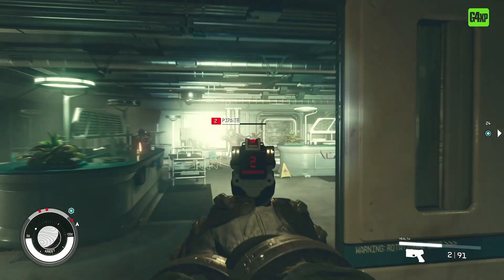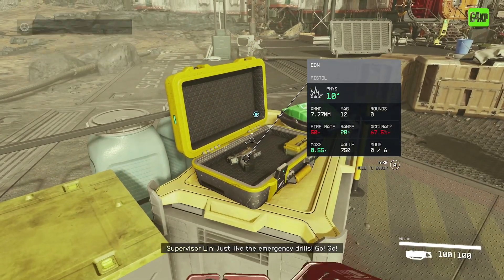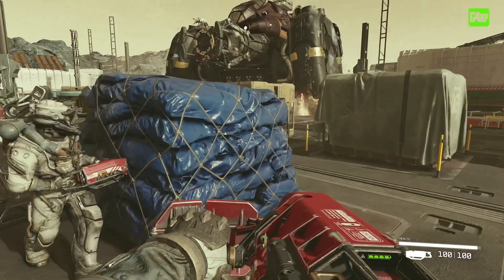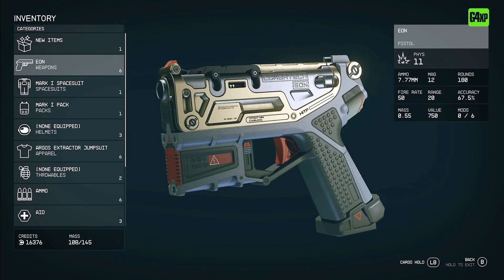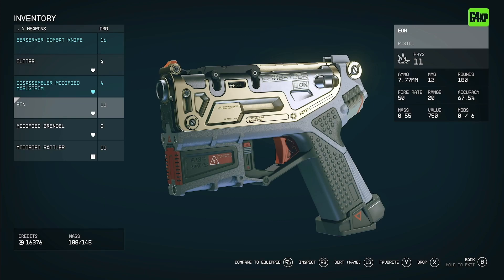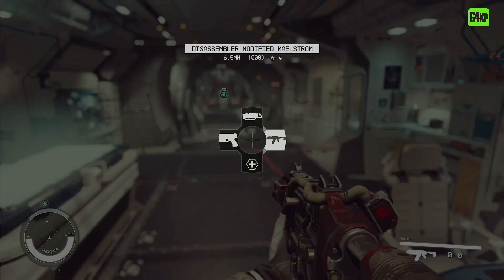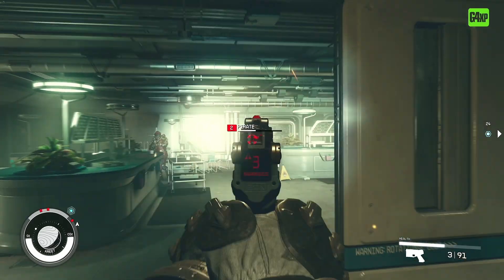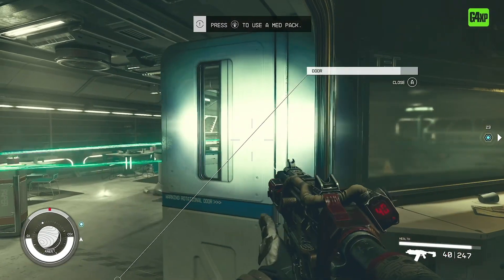HOW TO EQUIP YOUR WEAPONS - STARFIELD - BEGINNERS SERIES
Starfield is an action role-playing game developed by Bethesda Game Studios and published by Bethesda Softworks. It was announced during Bethesda's E3 presentation in 2018.The game takes place in a space-themed setting, and is the first new intellectual property developed by Bethesda in 29 years. The game was released for Windows and Xbox Series X/S on September 6, 2023.

Starfield received generally positive reviews from critics, who praised its open-ended gameplay, combat, visuals, music and technical performance, which was considered as an improvement over previous Bethesda titles, though responses to its story and exploration were mixed.

Please be aware I have a zero tolerance policy on my channel when it comes to racism, bullying, derogatory comments, trolling or any abusive behaviour.